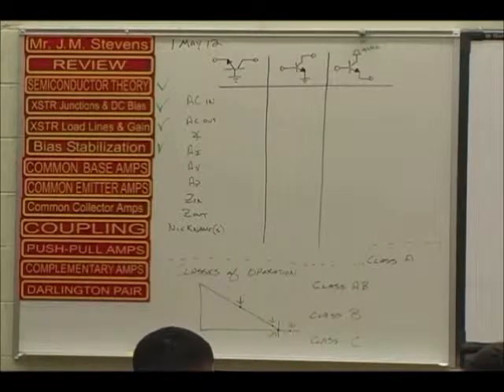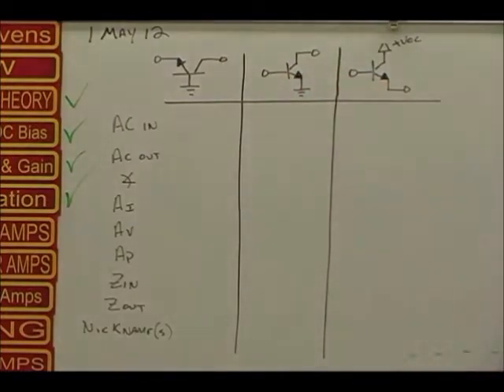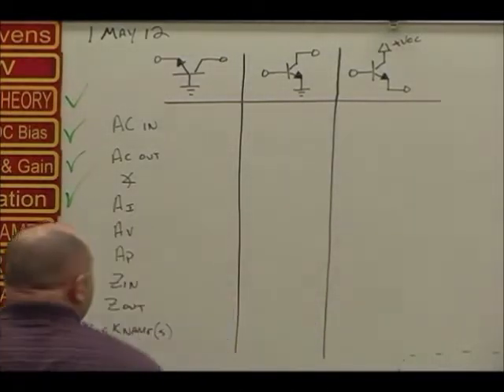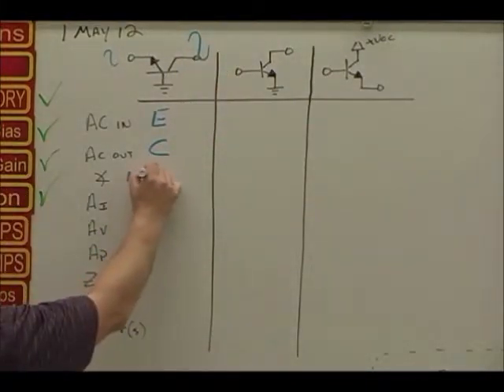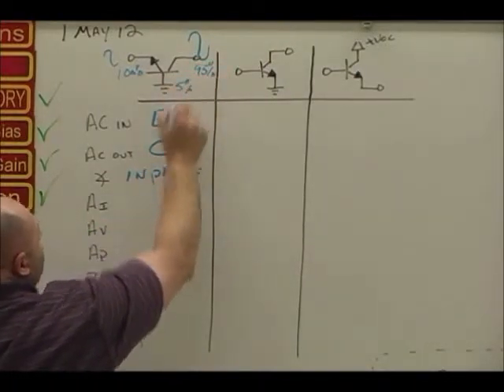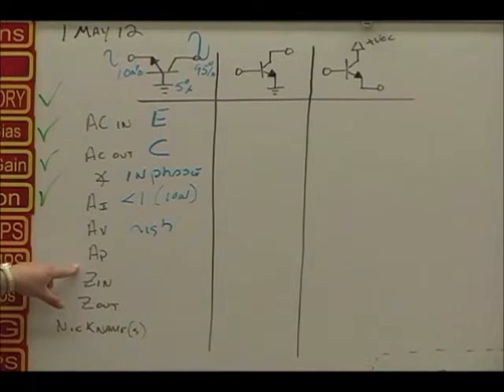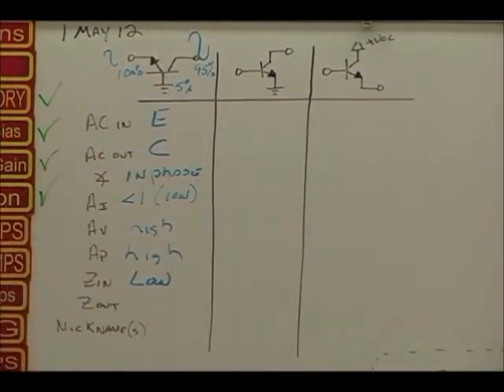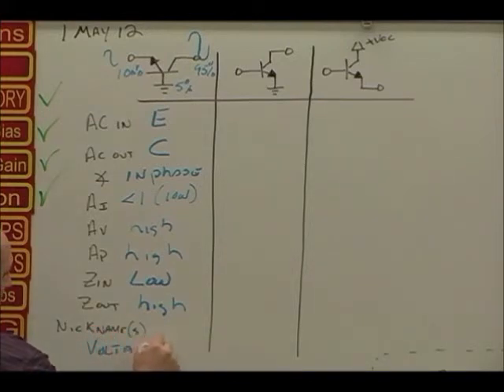BEC 03 Common Base Amps